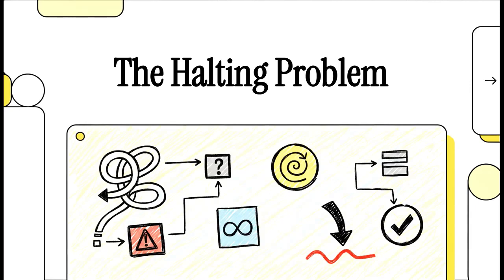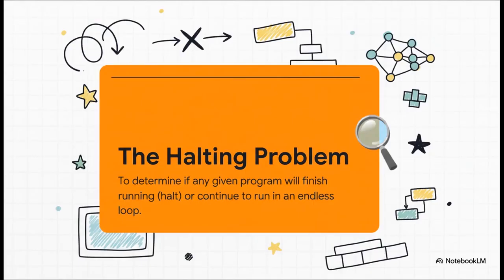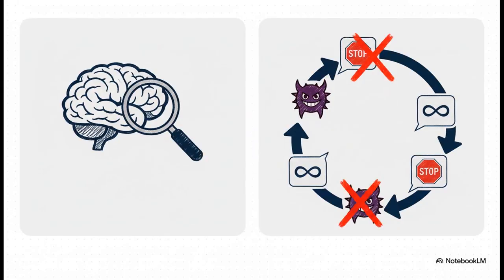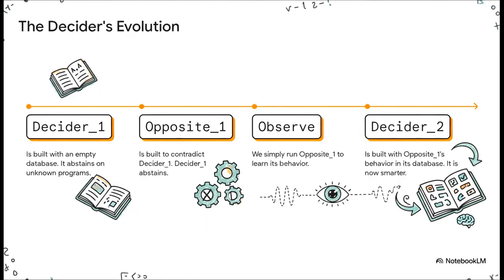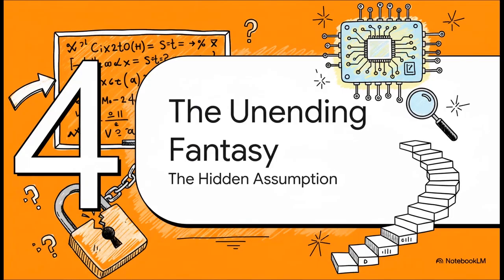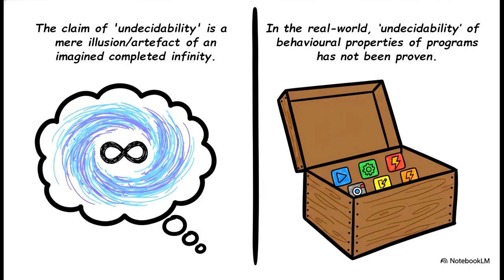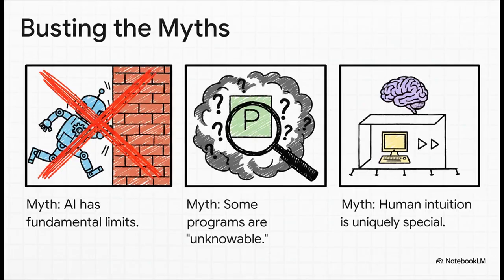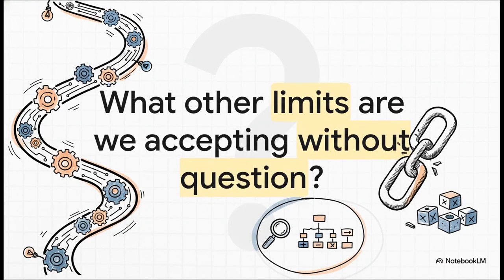The Halting Problem Myth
Could the Halting Problem proof—the so-called cornerstone of computer science and mathematics—contain a fatal flaw?
In this thought-provoking video, we break down the famous proof of undecidability and uncover the myth it created about the limits of knowledge, computation, and artificial intelligence.

For decades, the Halting Problem has been used to claim that certain programs are undecidable, implying that machines, algorithms, and even AI systems face permanent limits. But is that really true?
If the proof is misunderstood—or worse, mistaken—the consequences could reshape our understanding of logic, automation, mathematical truth, and the future of intelligent technology.

Join us as we revisit this legendary argument in the light of modern AI research, machine learning theory, and computational philosophy.
Could the Halting Problem’s supposed barrier be nothing more than a logical illusion?

Topics covered:

The Halting Problem explained
The myth of "undecidable programs" in computer science
What the proof actually says vs. what people think it says
Implications for artificial intelligence and computing
Why we need to re-examine mathematical foundations

NOTE:

We can easily be distracted and end up going down rabbit holes such as the technicalities of Turing Machines or Gödel numbering, but when the layers of obfuscation are removed all that remains are very simple logic puzzles.

Gödel's 1st Incompleteness Theorem reduces to "There is no proof of this statement". It equates to the 'Liar's Paradox and it should be classified as being 'meaningless or incoherent' for the following reason...

If we write pure gobbledygook then it makes little sense to assert that it must be true or false. What exactly would we test to figure out if the gobbledygook was true or false? We need something tangible to test otherwise the question itself is 'meaningless or incoherent'.

Gödel's statement also doesn't give us something tangible to test. If his statement had been "There is no proof that this statement is a grammatically correct." then there would have been something tangible to test. Gödel didn't realise that he was trying to extract meaning from something that was meaningless.

It is a similar story with the Halting problem, although it is a slightly different logic puzzle. It is similar to the Barber Paradox but with an extra twist.

The Barber Paradox says everyone must fit into one of two categories, 'shaved by the barber' or 'shaves himself' just like the Halting Problem has the categories of 'halt' and 'loop'.

Whatever category you put the barber into; the barber can say that he prefers to be put in the other category. So whatever category you decide, he can choose to contradict your decision. This is the same mechanism as used in the HP proof.

So the Halting Problem proof is not specifically about halting or loping, it could be any behavioural property of a program, such as printing the words "HALT" or "LOOP".

But the HP proof claims to prove 'undecidability'. This is all wrapped up in the mathematical concept of the function that maps the infinite set of all possible programs to the two possible outcomes.

But in the real world, away from the infinite sets of abstract maths, what exactly is it that is impossible to decide? In a real world context the mechanics of the logic trick doesn't actually prove that anything cannot be decided.

The fallback position for those who try to defend the proof is that they say the proof only shows that a universal decider is not possible, nothing more than that. And so they claim that the mapping function is the thing that cannot be 'decided'.

But all of that is neither here nor there when it comes to 'decidability' in the real world. There can only ever be a finite number of programs in existence in the real world and the HP proof does not prove that any property of their behaviour cannot be decided.

In other words, it does NOT prove real world 'undecidability'.